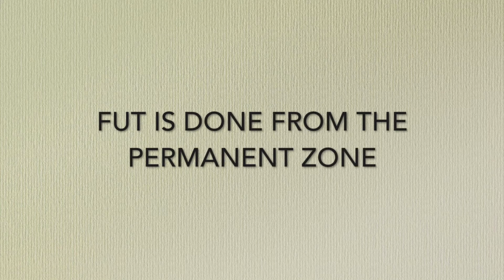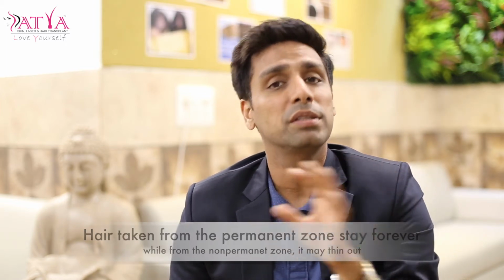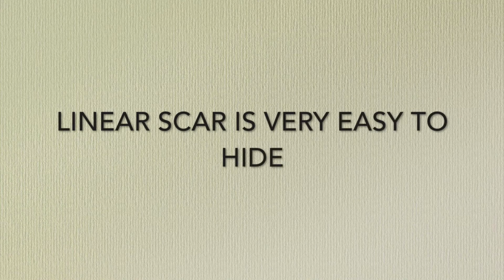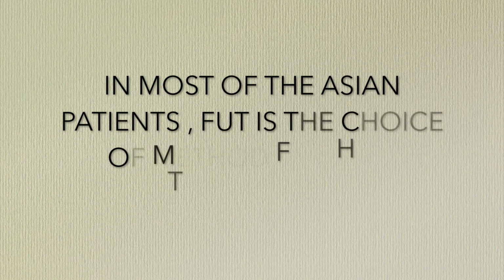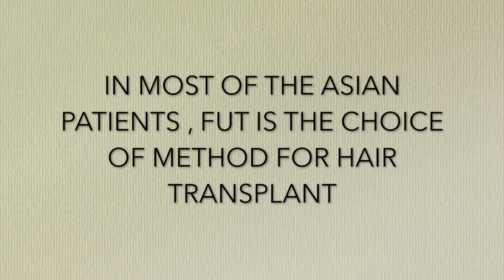Advantages of FUT Technique (Know from the Expert)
FUT is a very important type of hair transplant surgery & has got its unique advantages which no other procedure has. This video is a part of series of videos on FUT & FUE, continuing medical education. We don't patronize any method & believe that treatment should be individualized according to the patient's need.  In this video, Dr. Shail Gupta is explaining in detail about it. A very informative video and a sincere effort from Satya clinic to educate & spread awareness regarding the procedure.

Dr. Shail Gupta is a subconscious healer, musician & eminent Social Activist. He has been instrumental in bringing positive transformations to his patient’s lives. As a Life Coach Dr Shail understands the challenges of creating a balanced, healthy lifestyle and helps his patients to create a road map towards health & vitality.